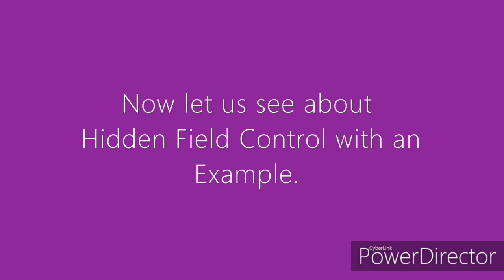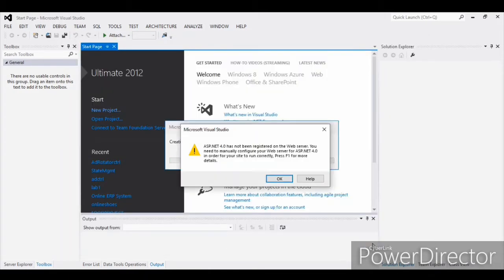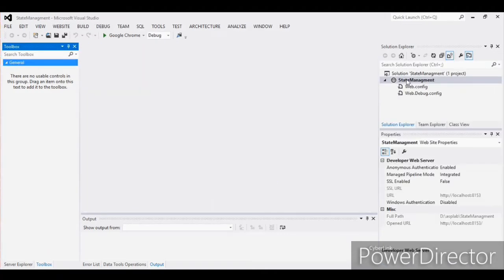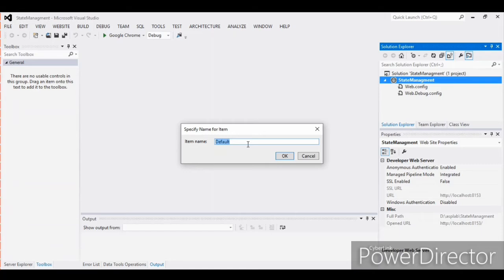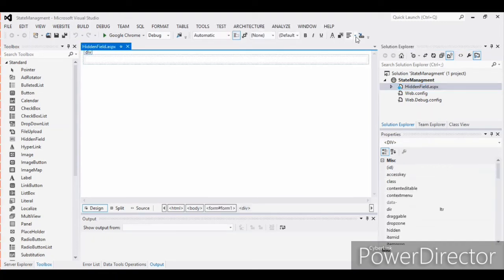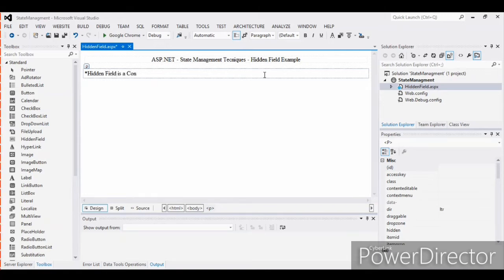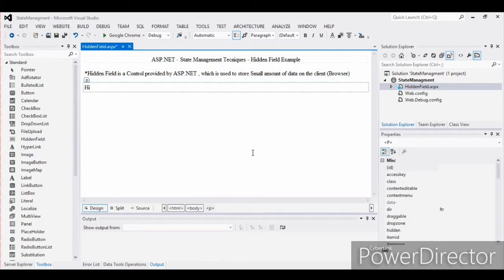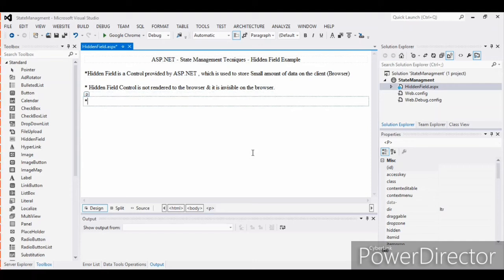ASP.NET - STATE MANAGEMENT Part1 - HIDDEN FIELD CONTROL - Nithiyapriya Pasavaraj.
Implementation of Asp.net state management techniques 1- Hidden Field Control.